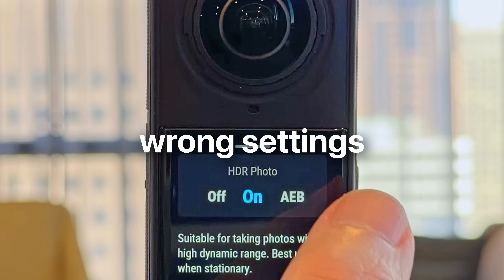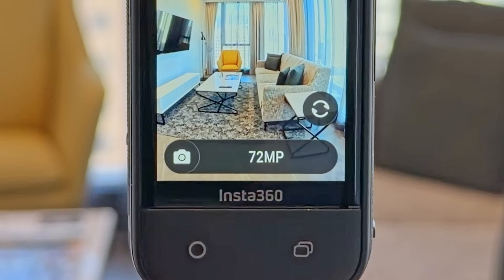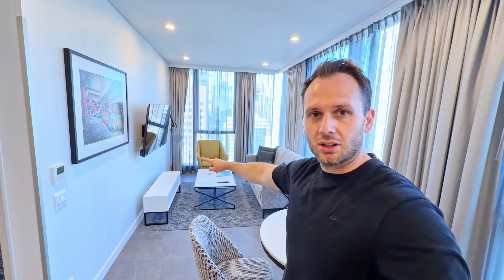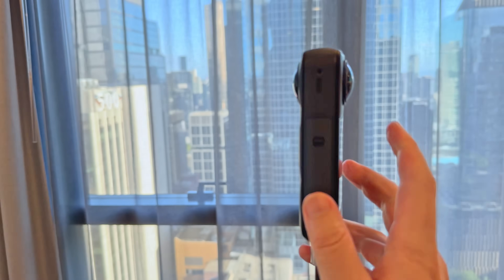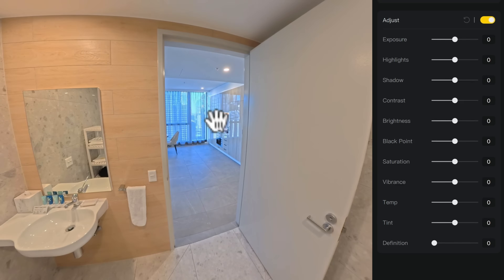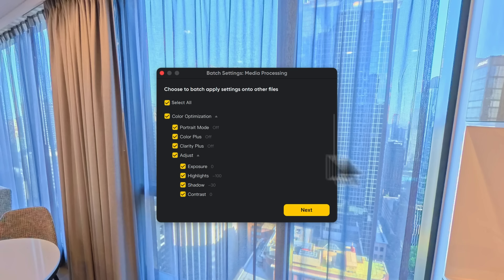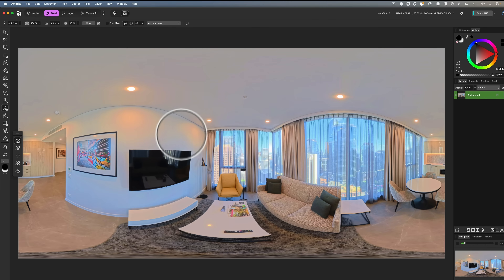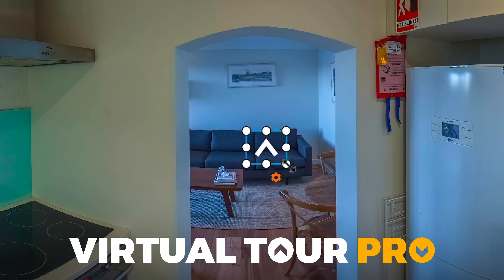How To Make A Virtual Tour With Insta360 X5: Beginners Tutorial 2026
🎥 Get the X5 with freebies (including 2 x replacement lenses) with my

In this video you'll learn how to shoot, edit & publish a 360 virtual tour for FREE with the Insta360 X5.

🕑 TIMESTAMPS:

0:00 Intro
0:49 Gear
1:46 Preparing your location
2:34 Resolution
2:55 HDR vs. AEB
5:18 How many shots?
6:53 Monopod & camera placement
9:32 Reviewing your images
10:06 Stitching
10:47 Colour correction
12:25 Batch editing & exporting
13:42 Adding a logo to the nadir
14:44 Removing the tripod & imperfections
17:46 The best free virtual tour software